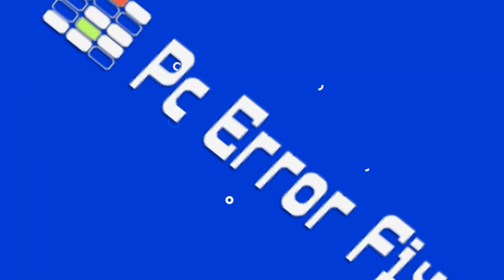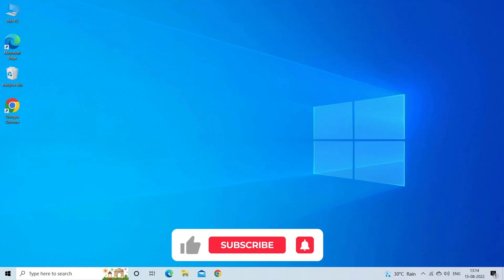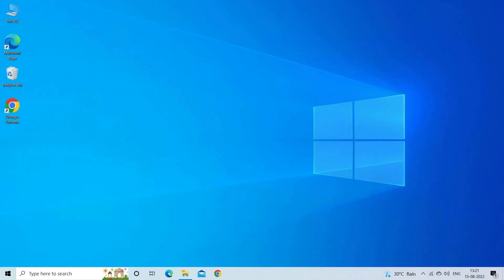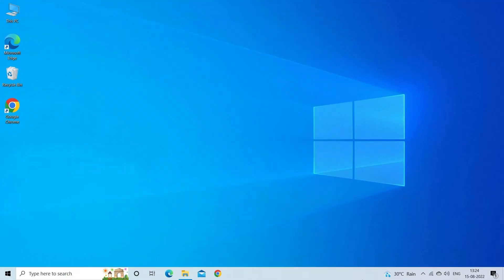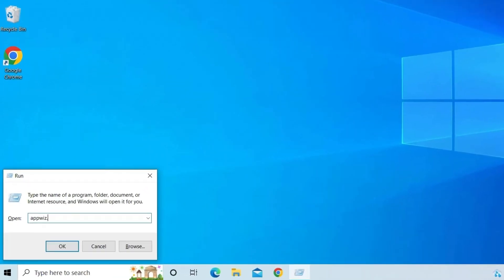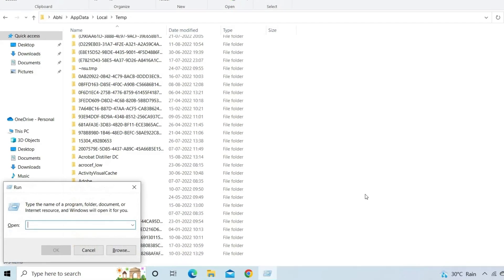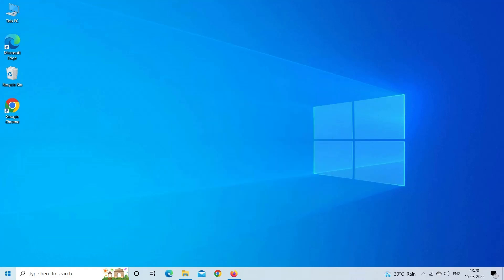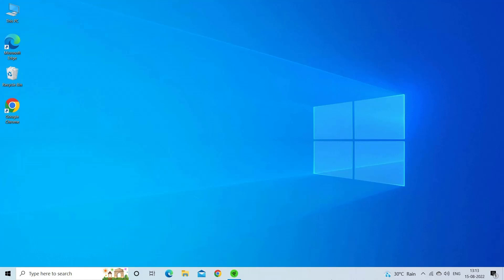Razer Synapse 3 Won't Open or Failed to Start | Working Tutorial | PC Error Fix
Troubled with RazerSynapse3 won’t open or failed to start problem while opening the app on your Windows10 & 11 operating system. Then watch this video and follow the fixes shown to solve the problem.

Key Moments

0:00 Intro
0:58 Solution 1 - End the Razer Process
1:33 Solution 2 - Try Reinstalling Razer Drivers
2:52 Solution 3 - Uninstall the Razer Surround Feature from Synapse
3:22 Solution 4 ¬- Delete Razer Synapse 3 Temporary Files
4:14 Solution 5 - Install Microsoft .NET Framework
4:49 Solution 6 – Reinstall Razer Synapse